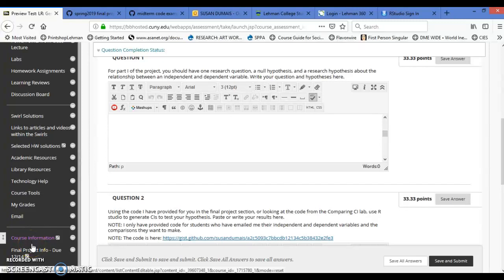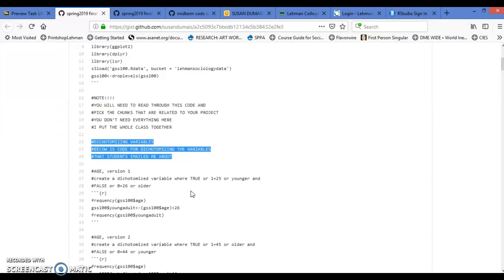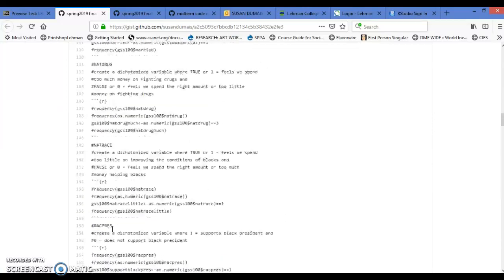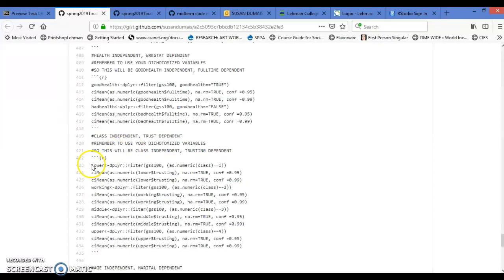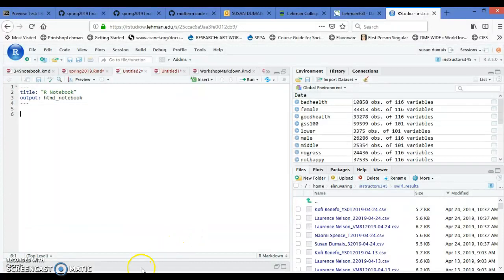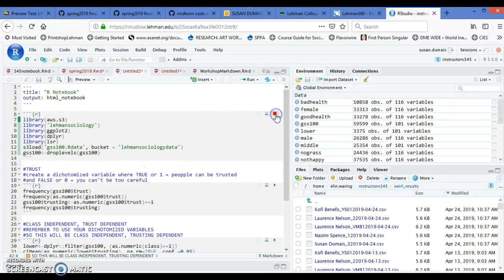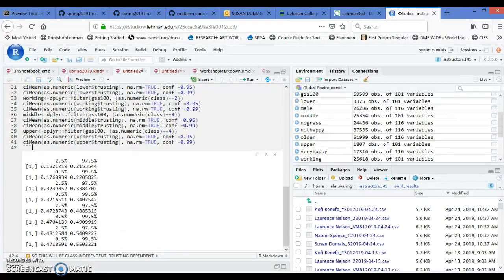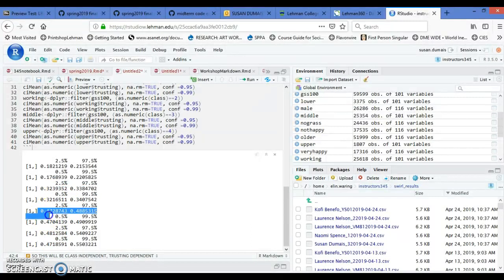Help with LR due 5/10 and final project